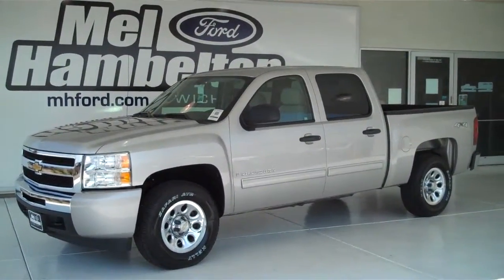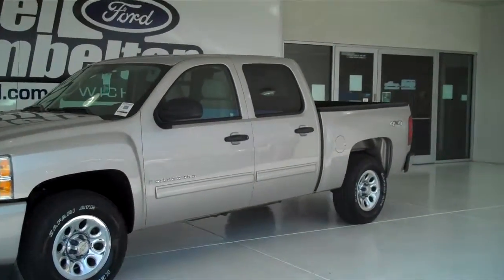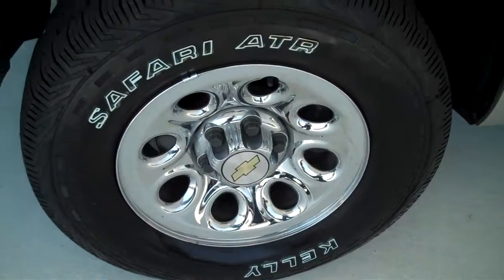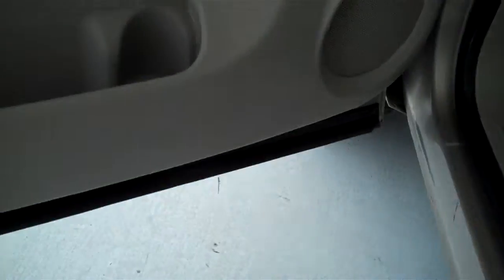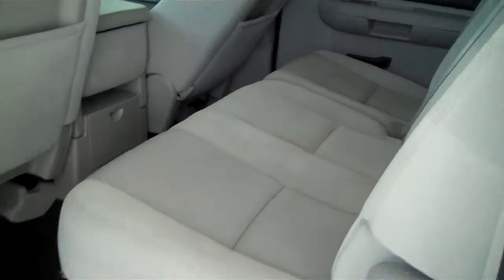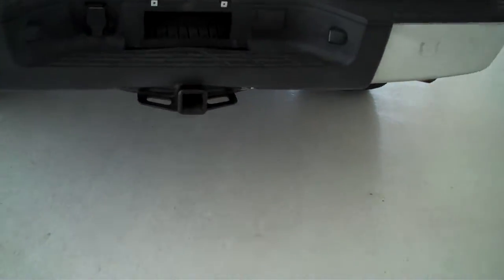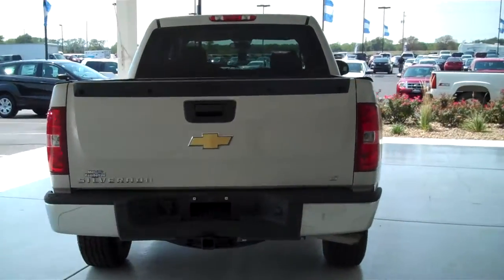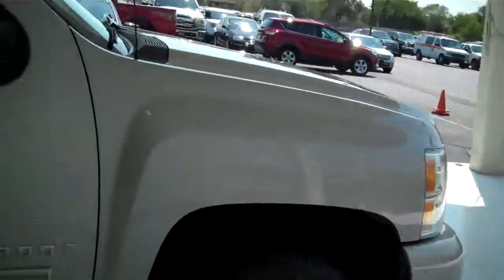122125A - 2009 Chevrolet Silverado 1500